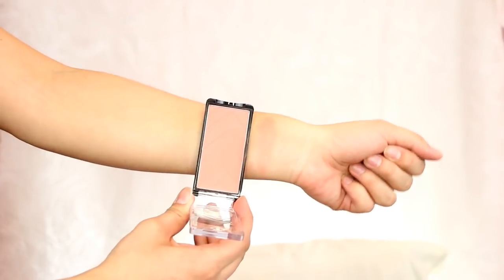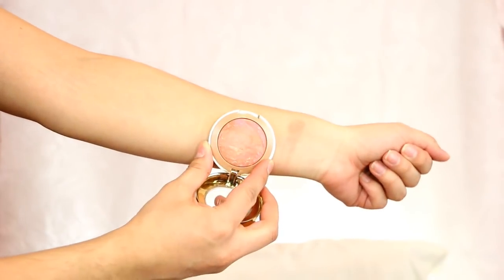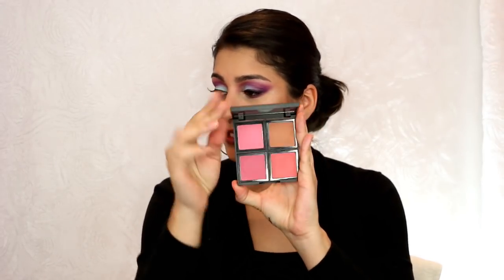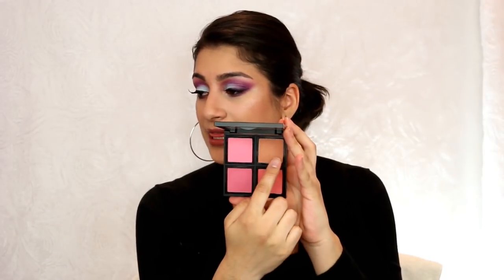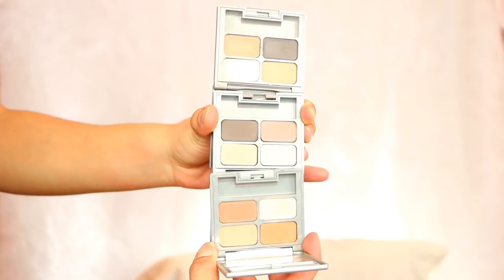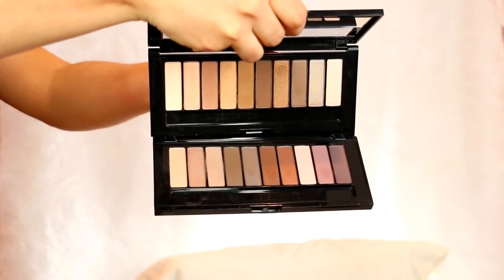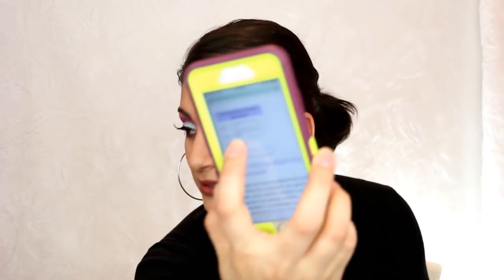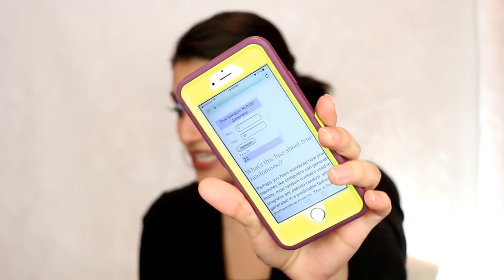Shop My Stash Roulette: April 2018│OneBeautyAddict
Yay for another shop my stash!! Wait until you see this month's roulette. Hope you guys are enjoying this series!!

Shop My stash products

✰Makeup I'm Wearing✰:
∣Eyes∣: Coastal Scents Creative palette 1 (i had another vision ugh. Ill try again)
∣Lips∣: L'Oreal mattes it lip liner
∣Nails∣:

✰Camera: Canon 70D
✰Lens: Canon EF-S 18-135mm
✰Editing Software: Cyberlink PowerDirector 15

✰Jeremiah 29:11✰

FTC:
I was not paid in any way, shape or form to mention any of these products. From time to time companies will send me products for consideration or review. This video contains honest opinions that are solely my own.